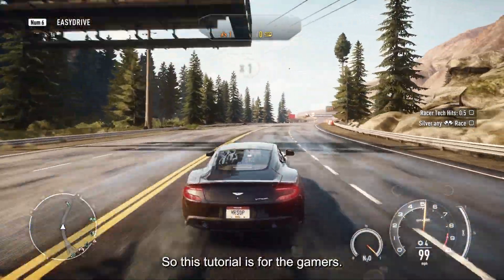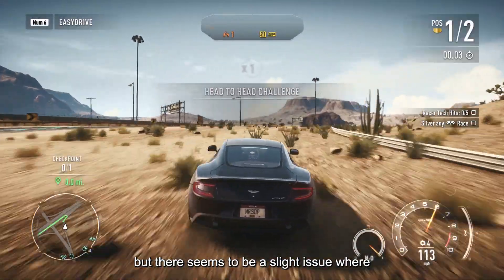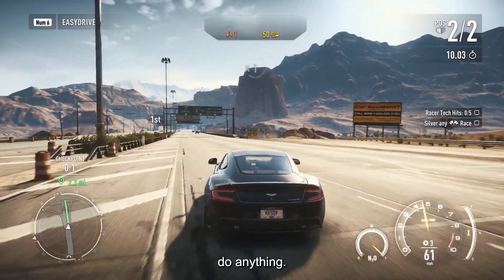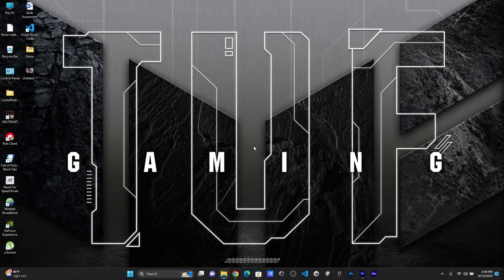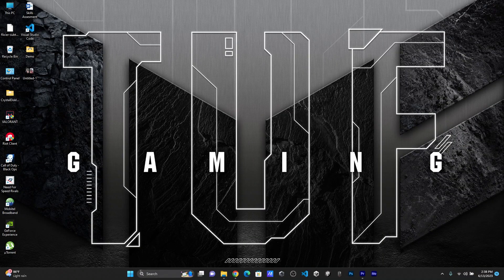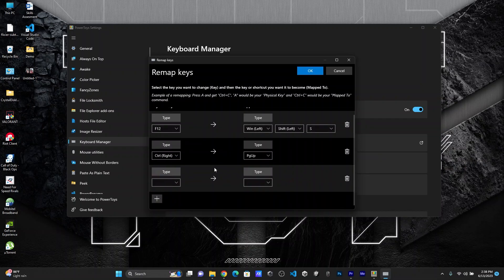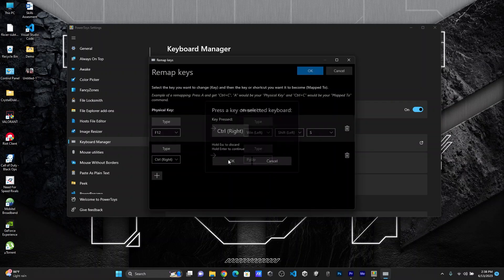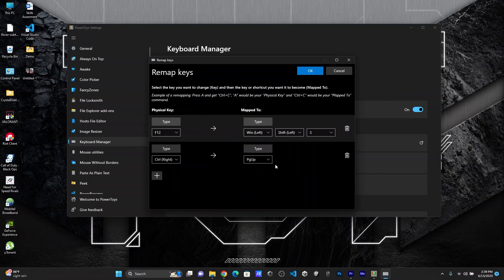How to fix page up not working in need for speed rivals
Hello guys in this short tutorial im teaching you guys how to fix this error

to get the app (power toys) , simply go to the microsoft store and type "Power toys" the nest match is the app.